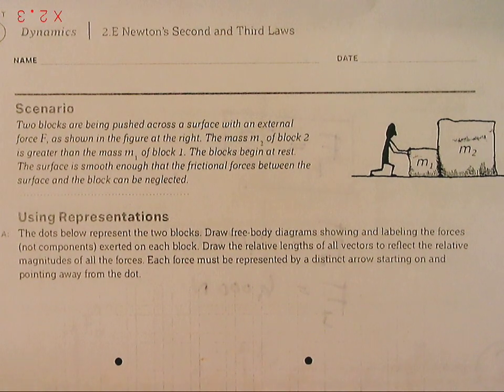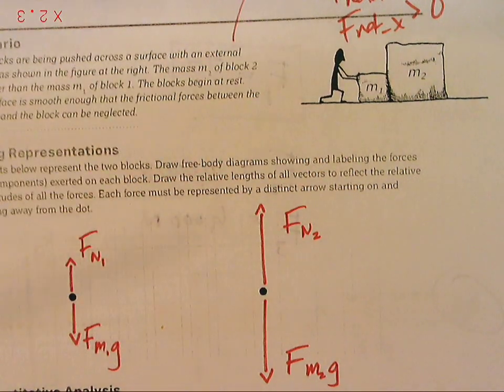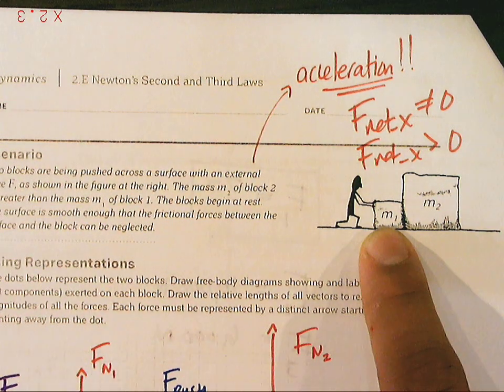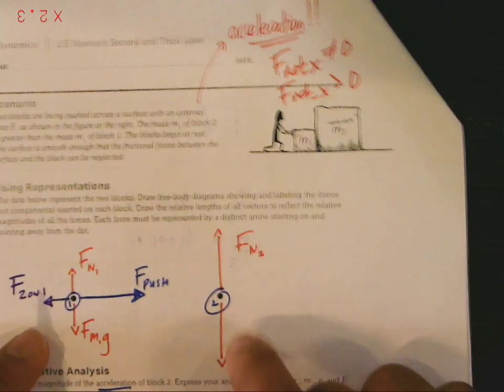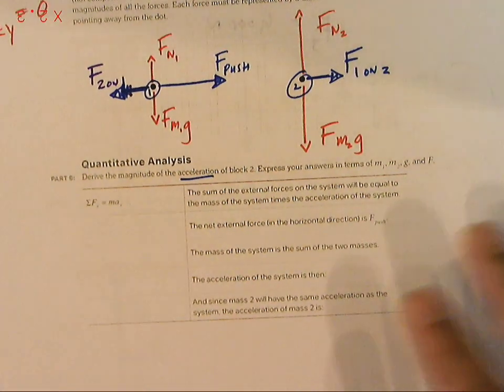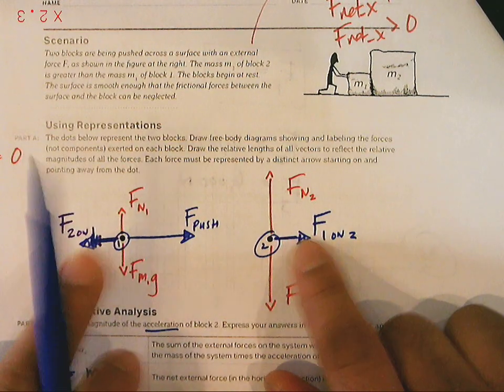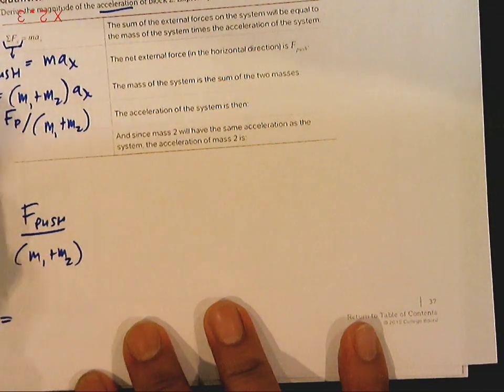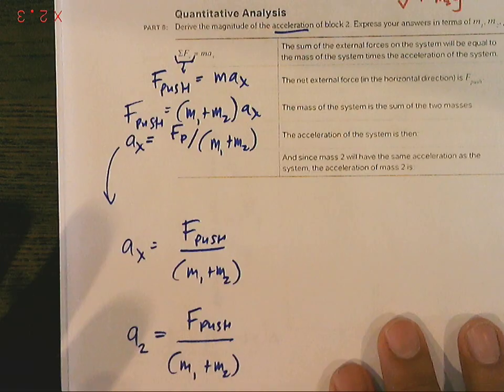Unit 2 - Dynamics - Newton's Second and Third Laws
AP Physics I Student Workbook, 2.D